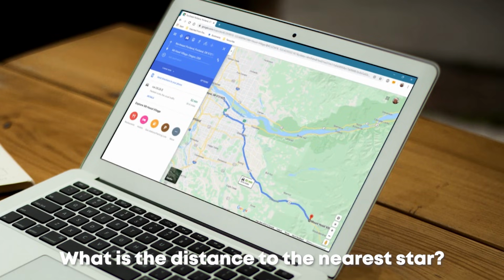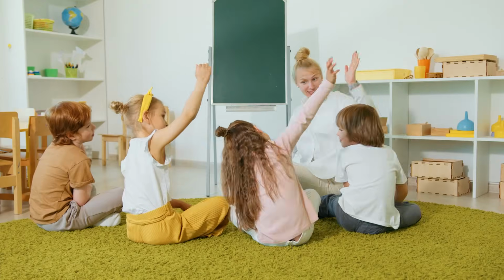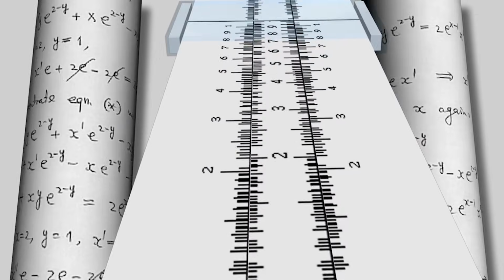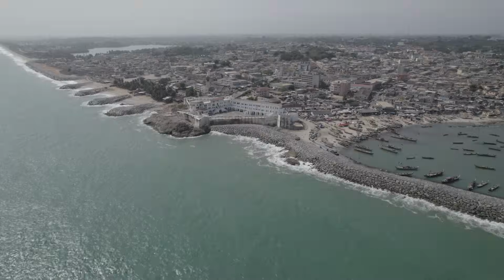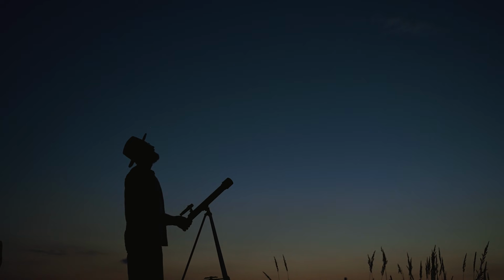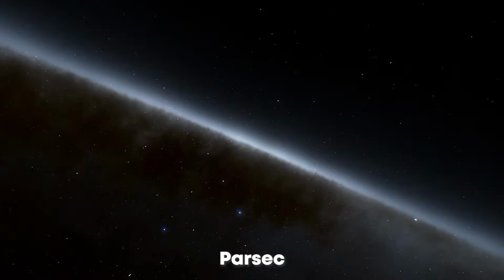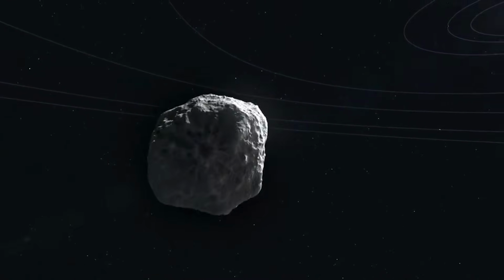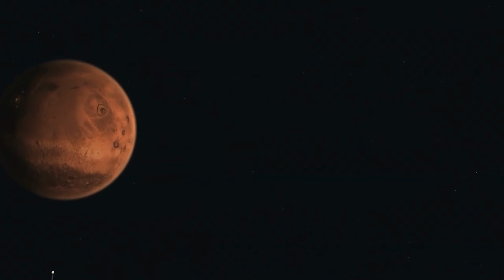Parsec: The Most Confusing Distance in Astronomy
A parsec sounds simple, yet it’s one of the most misunderstood distances in all of astronomy.
This video calmly unravels what a parsec really is, why it exists, and why it quietly confuses almost everyone who encounters it.